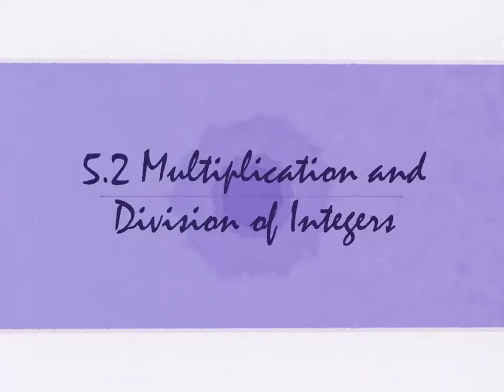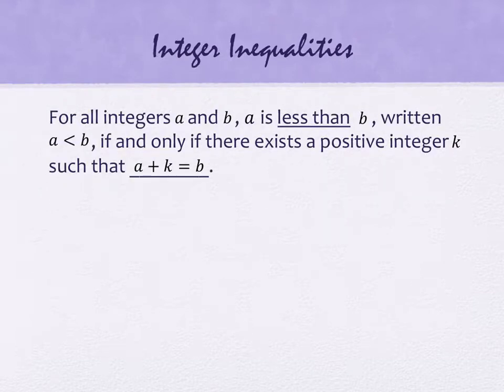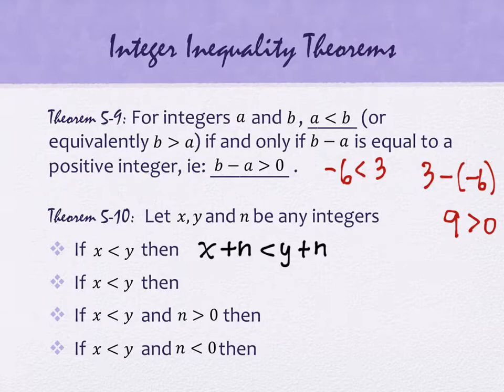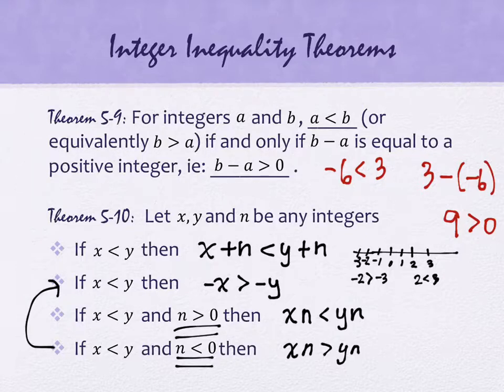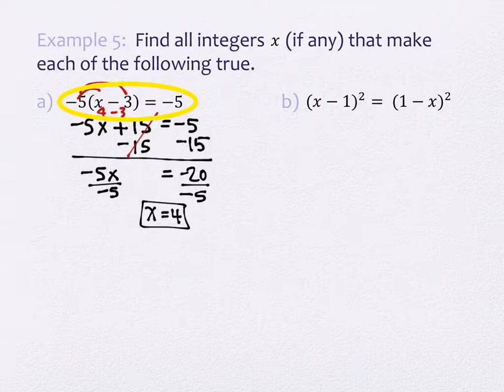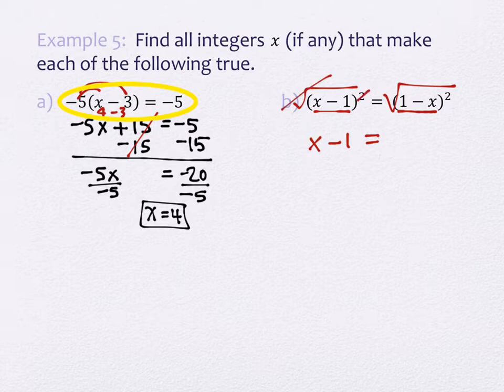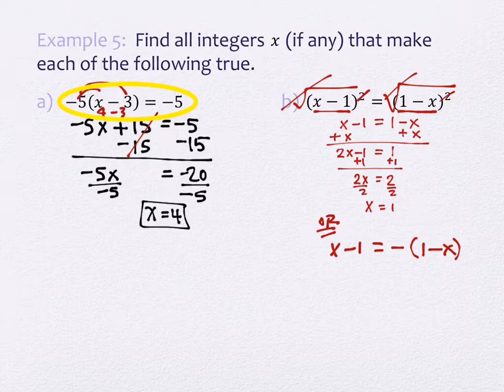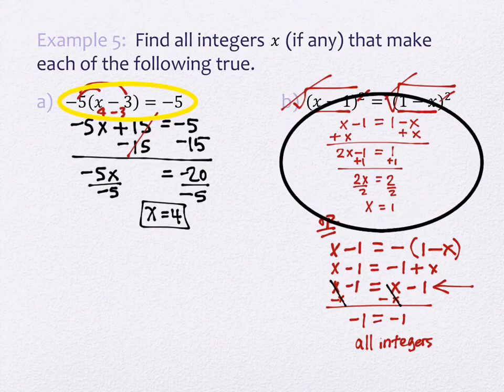5.2 Multiplication and Division of Integers (part 2)